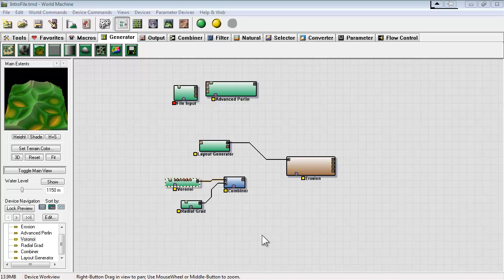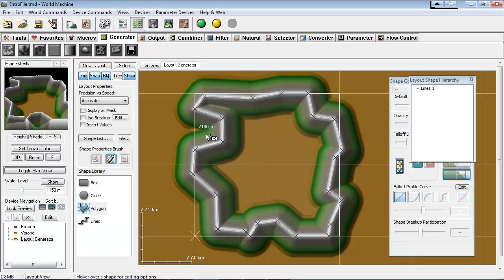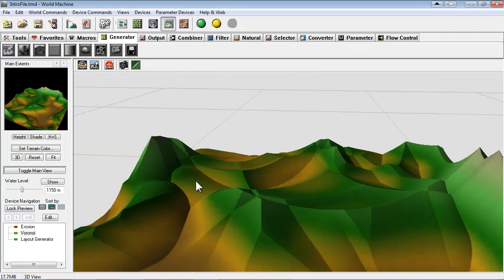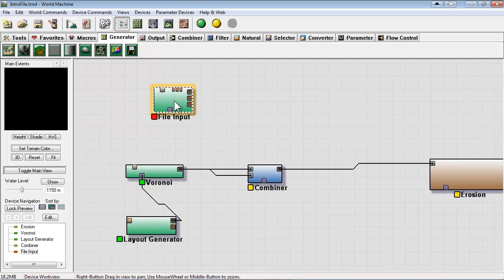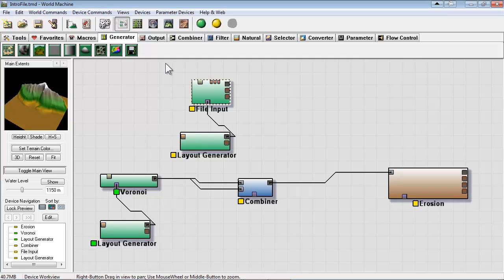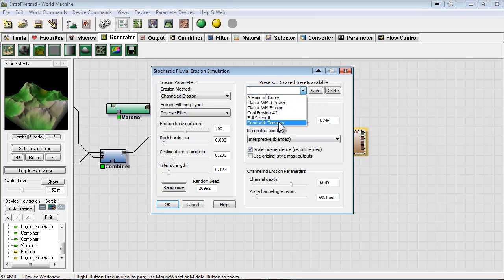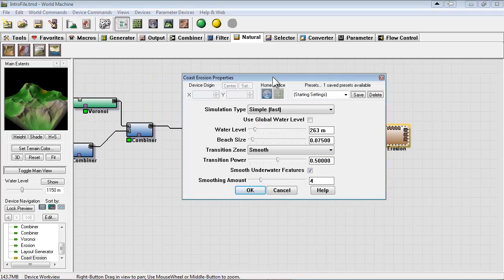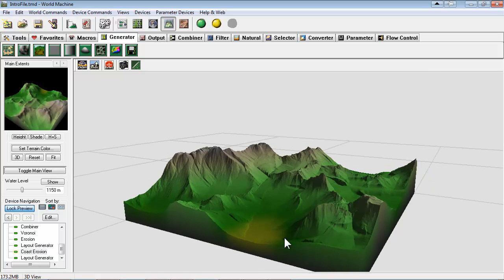Intro To World Machine: Chapter 02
This chapter covers how to create masks for your generators using the layout generator device. Also covered in this chapter are a couple more erosion types and their uses.